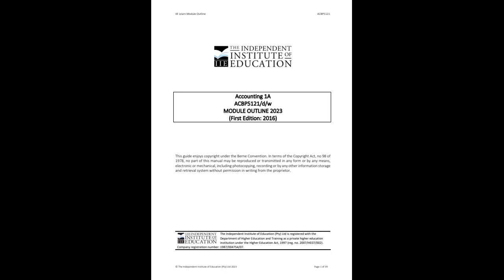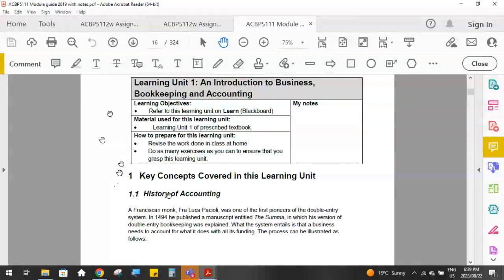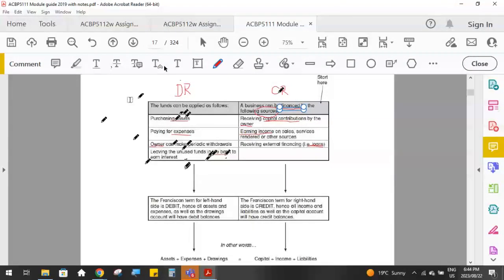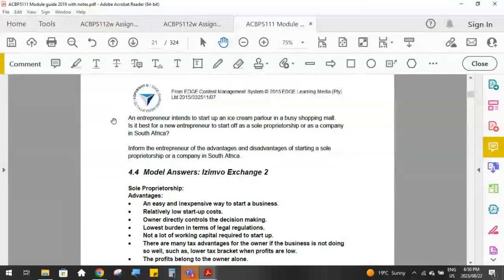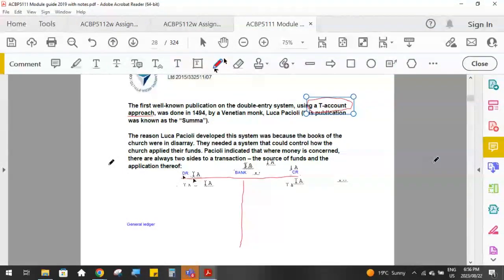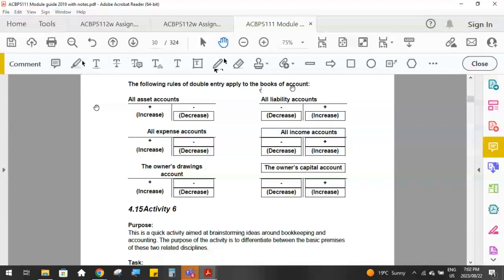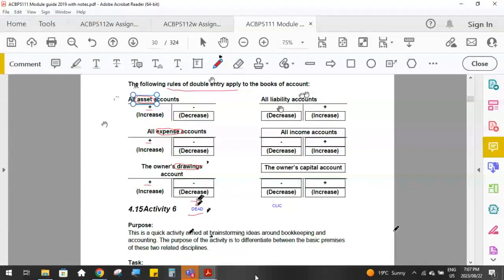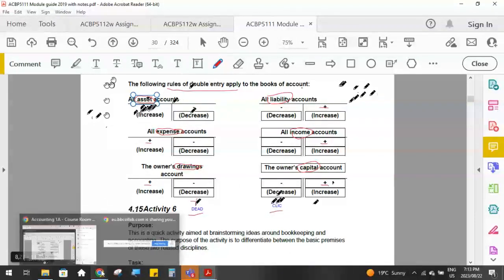ACBP5121 Collab LU1 & 2 basic principles 22 Aug 23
This video is the recording of the collab held on 22 August 2023 when I discussed the main basic principles from LU1 and LU2.